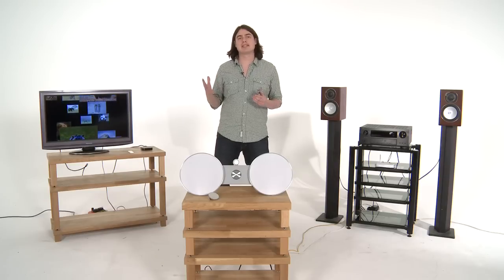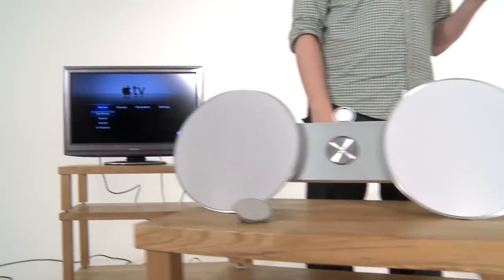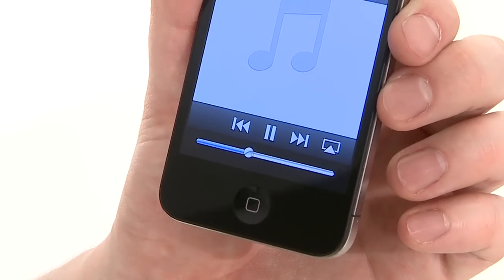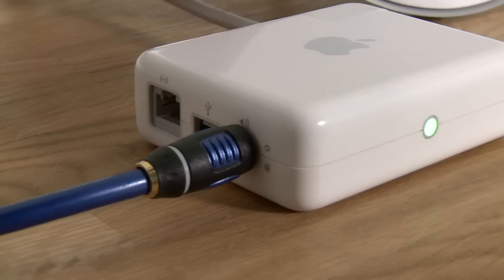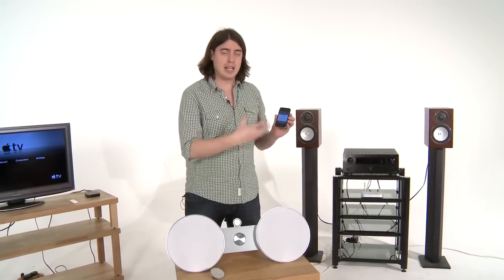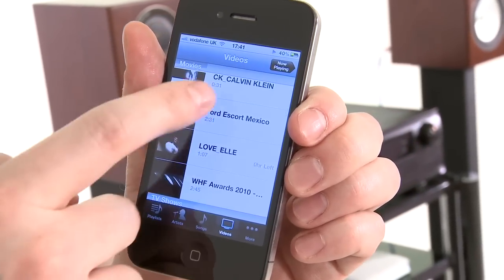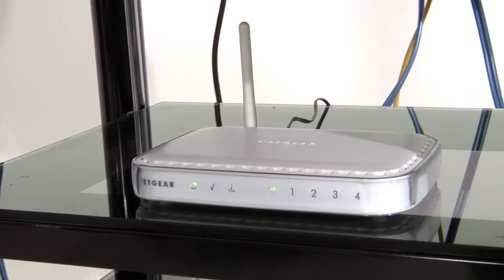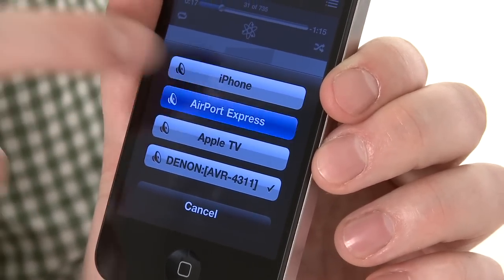How to set up Apple AirPlay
How to set up Apple AirPlay from the experts at whathifi.com